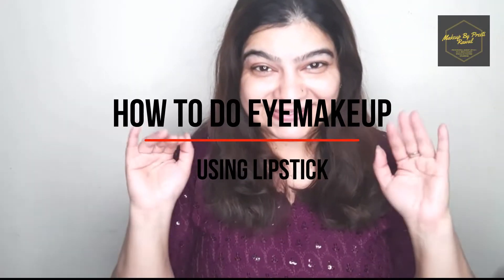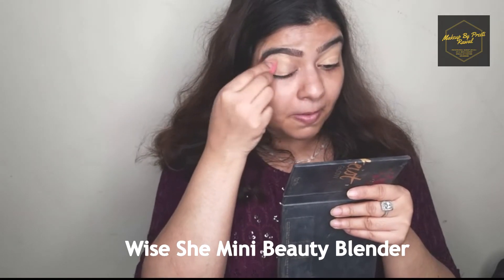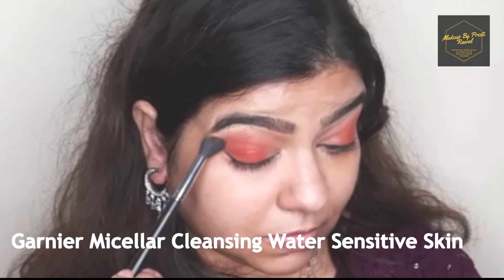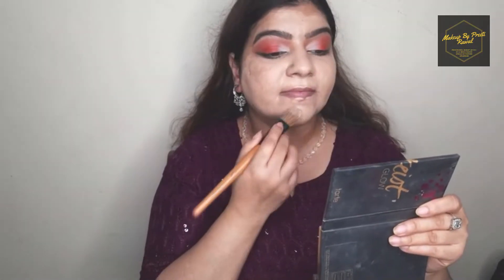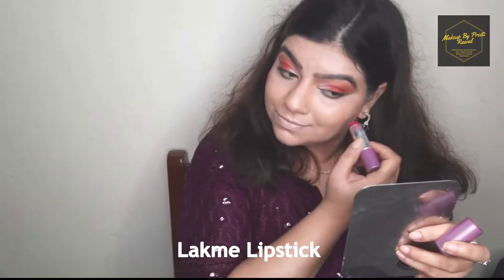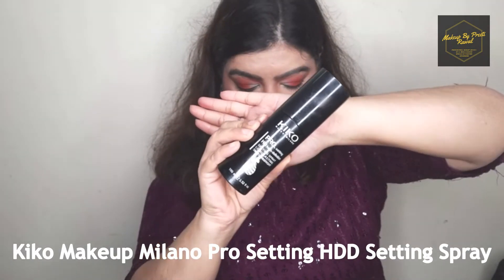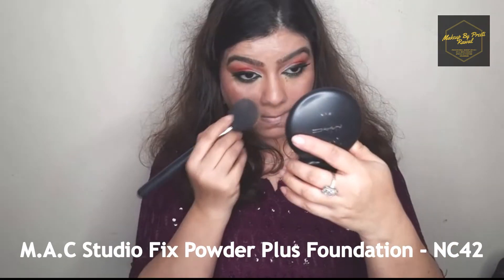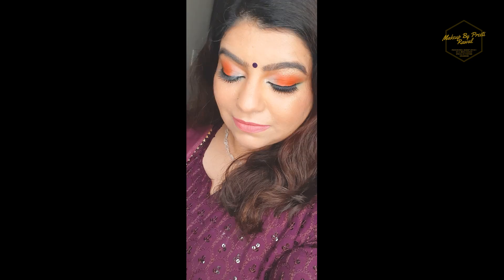How To Do Eye Makeup Using Lipstick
Hey Guys!
So, for todays makeup tutorial is all about "How To Do Eye Makeup Using Lipstick".

Makeup Remover: Garnier Micellar Cleansing Water Sensitive Skin

Toner: Pixi Glow Tonic

Primer: Cetaphil Moisturising Cream

Concealer For Eye base: Forever52 Complete Coverage Concealer Cov004

Concealer For Highlighting: L.A. Girl Pro Conceal H.D. Conealer-Classic Ivory

Cream Blusher: Lakme Lipstick in shade Red

Palette: Forever52 Ultimate Edition 35 Color Eyeshadow Palette UEP005

Orange Corrector: L.A. Girl Pro Conceal H.D. Conealer-Orange Corrector GC990

Foundation: Huda Beauty FauxFilter Foundation, Shade : Cheesecake
Daily Life Forever52 Professional Ultra Defination Liquid Foundation - FLF007

Makeup Oil: Inglot Duraline - Makeup Mixing Liquid

Setting Powder: MakeupRevolution Luxury Powder, Banana-Yellow

Cream Contour: L.A.Girl HD Concealer- Almond

Blush, Highlight & Contour: Tartiest Pro Glow & Blush Palette

Eyebrows: Makeup Revolution London Brow Kit, Shade: Dark Brown

Mascara: Daily Forever52 Professional Mascara with thick brush - HM001

Eyelash: Some Local Brand

Moisturizer: PAC Cosmetics Aqua Blast

Setting Spray: Kiko Makeup Milano Pro Setting HD Setting Spray

Fixing Powder: M.A.C Studio Fix Powder Plus Foundation - NC42

Lipstick: MakeupForever Rouge Artist Intense - 3
the BALM Meet Matt(e) Hughes - Faithful
Bonjour Paris - HOT PINK No. 30

Eyeliner:  Forever52 Super Stay Eyeliner GW001

Makeup Brushes used in this tutorial:
1)BH Cosmetics

2)PAC Concealer Brush -073

3)Pac Foundation Brush

4)Wise She Brushes

5)Beauty Blender from wise She